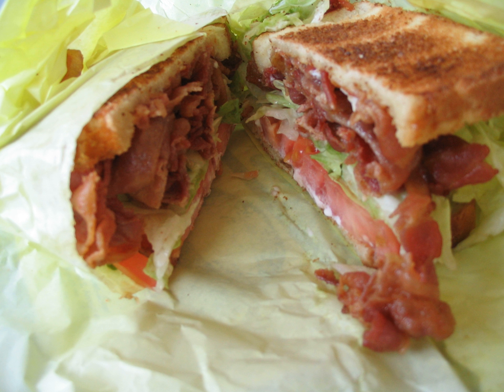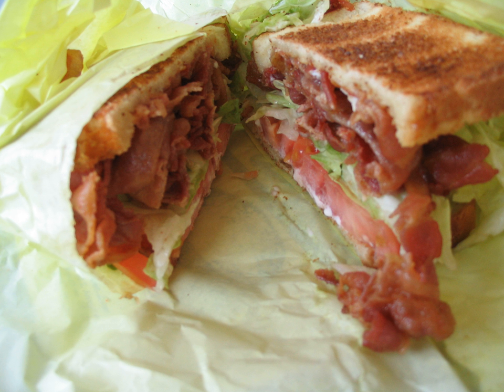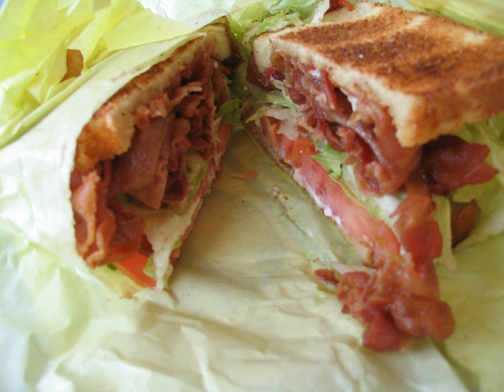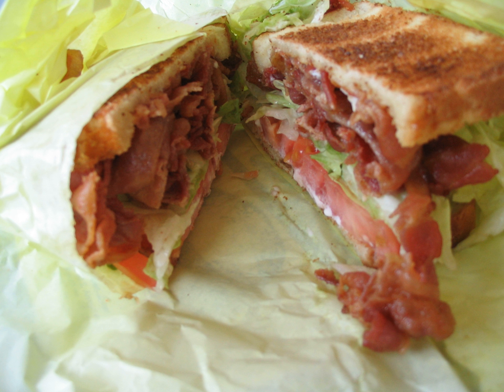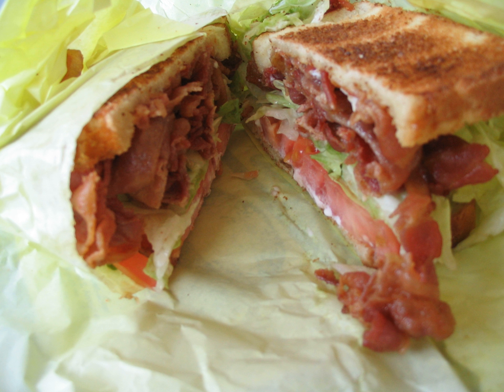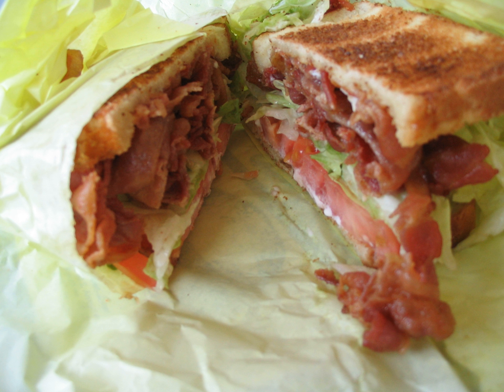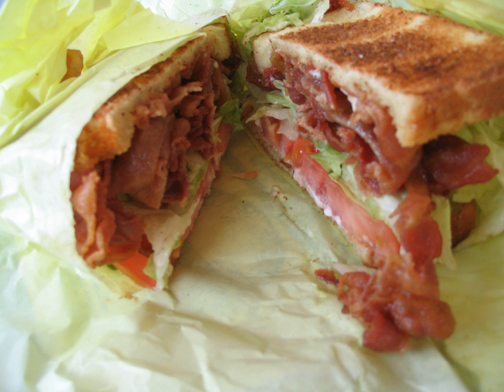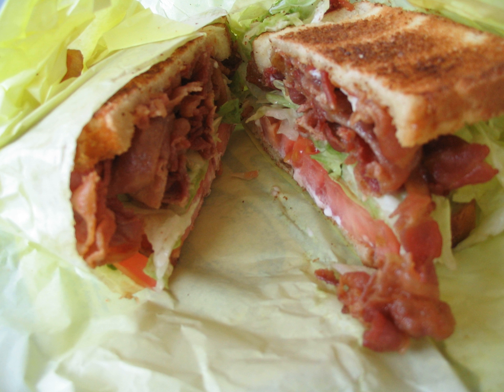BLT | Wikipedia audio article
This is an audio version of the Wikipedia Article:
BLT

SUMMARY
A BLT is a type of sandwich, named for the initials of its primary ingredients, bacon, lettuce and tomato. It can be made with varying recipes according to personal preference. Simple variants include using different types of lettuce, toasting or not, or adding mayonnaise. More pronounced variants can include using turkey bacon or tofu in place of bacon, or removing the lettuce entirely.
The combination of ingredients on a sandwich dates back to the early 1900s, though it didn't achieve widespread popularity until after World War II, when the ingredients became more readily available year-round. Referencing the sandwich by its initials rather than naming the ingredients in full did not become common until the 1970s. The BLT has been ranked as the second most popular sandwich in the US and as the UK's favourite sandwich, and is frequently referenced or depicted in media and culture.